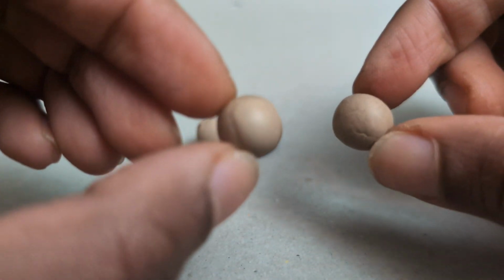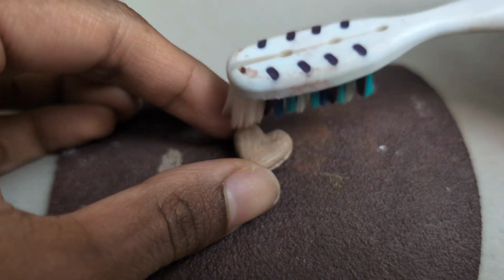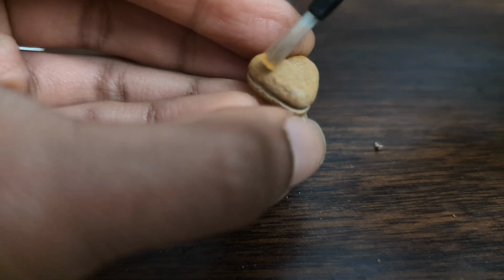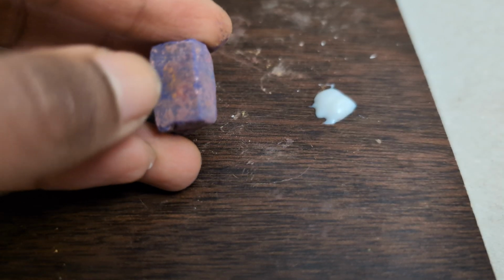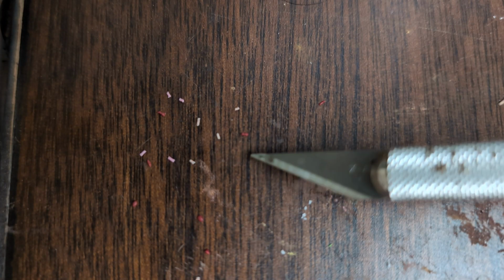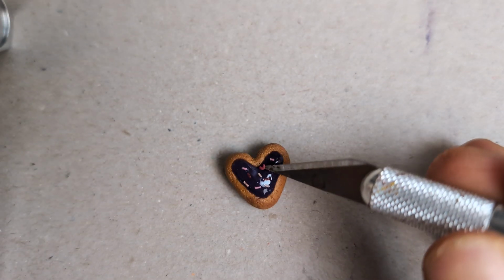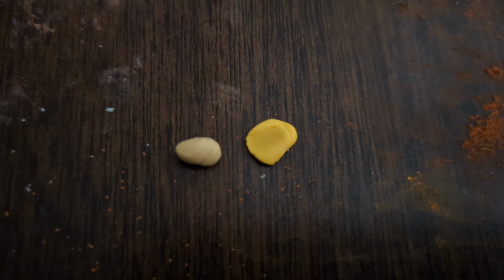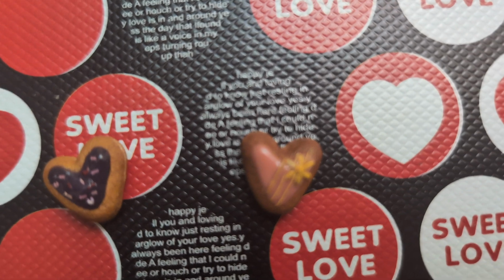How to make Mini Donuts that last FOREVER!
Happy Valentine's Day everyone!
Today I'll be teaching you guys how to make these delectable mini heart donuts inspired by Krispy Kreme! The only downside? You can't eat them.

We'll be making a lavender donut with heart sprinkles and a pink donut with a beautiful yellow flower. Leave your favorite donut flavor down in the comments below!